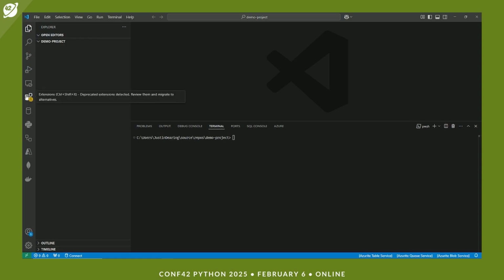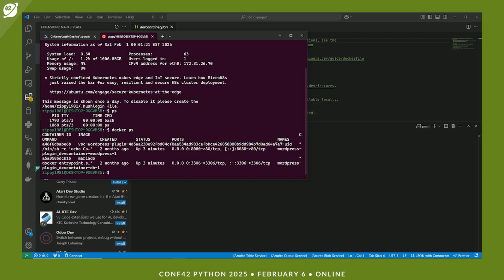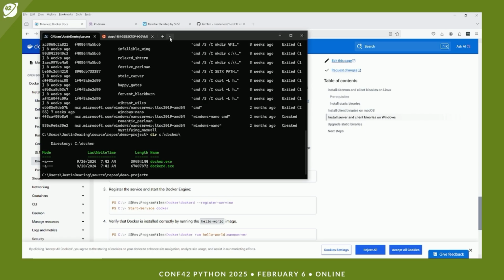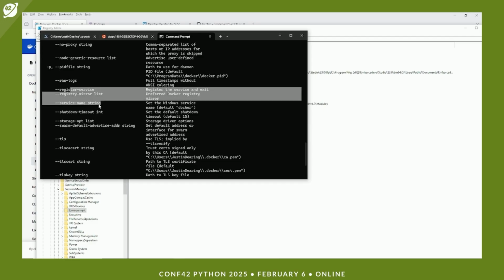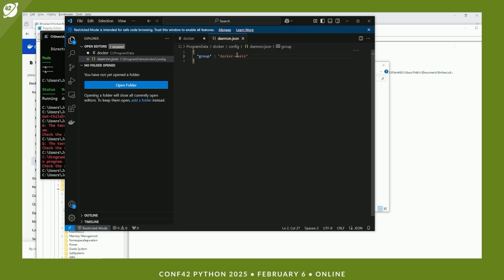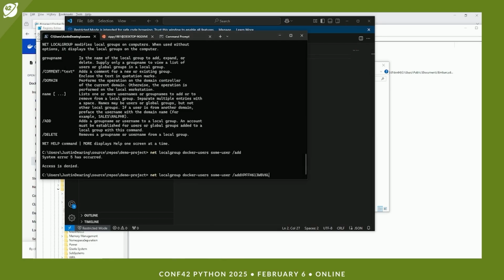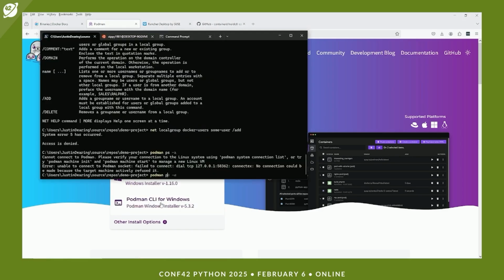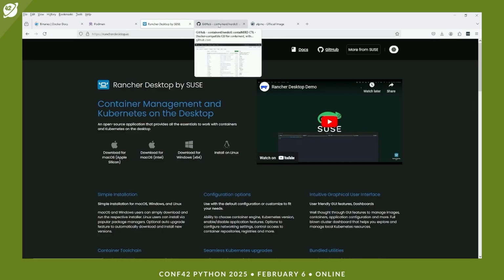Docker and Devcontainers on Windows Without Docker Desktop | Justin Dearing | Conf42 Python 2025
Chapters
00:00 Introduction to Docker Setup on Windows
00:38 Prerequisites for Docker Setup
01:00 Setting Up Dev Containers in Visual Studio Code
03:12 Installing Docker Community Edition
05:37 Configuring Docker on Windows
07:25 Exploring Podman as an Alternative
09:30 Rancher Desktop and Other Alternatives
10:41 Conclusion and Final Thoughts